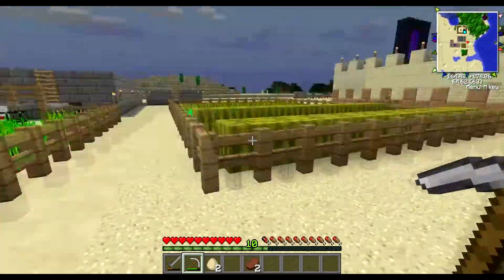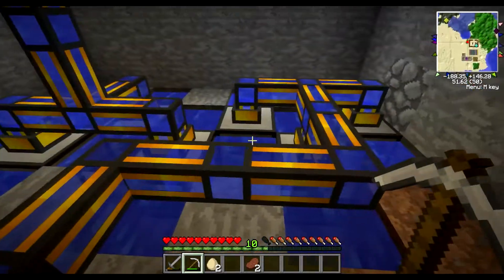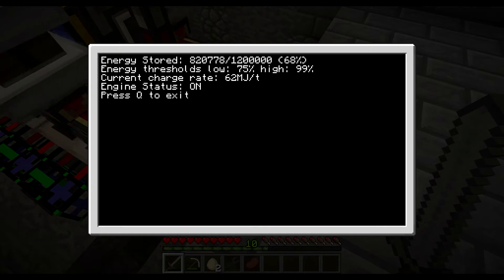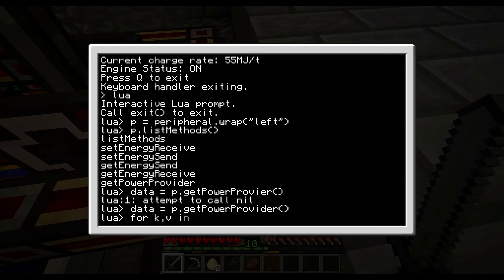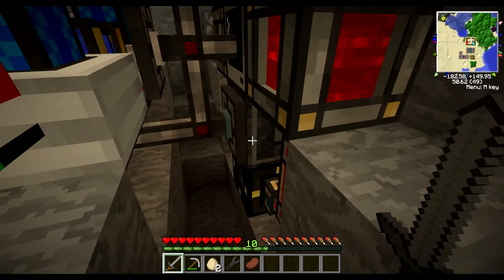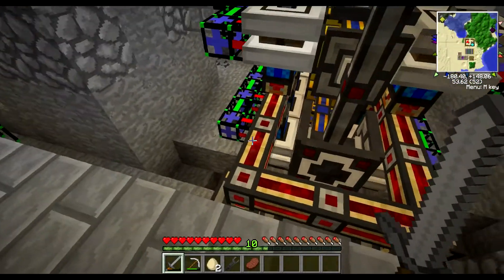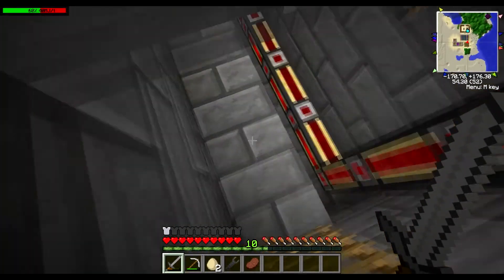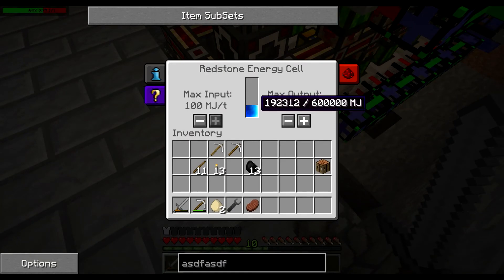OpenPeripheral Dynamic Buildcraft Power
Brief overview and setup of a buildcraft dynamic power system. The point of the system is not to waste fuel by using thermal expansion energy cell's to buffer buildcraft power. This is especially useful on machines that aren't TE aware and can't communicate their power needs.

Mods required:
Thermal Expansion
Buildcrat
Computer Craft
OpenPeripheral